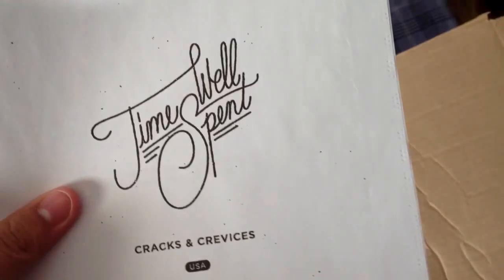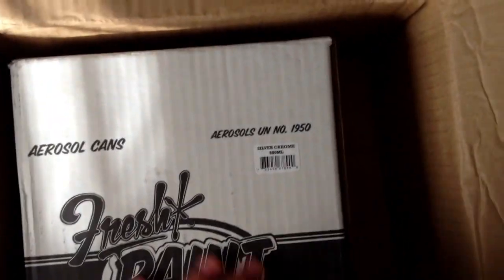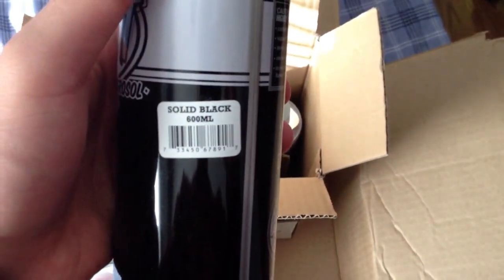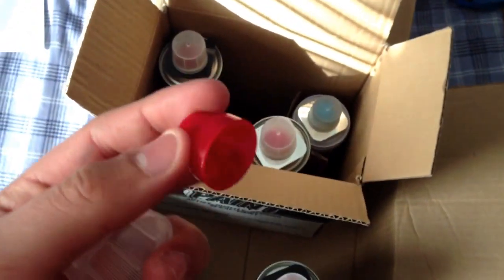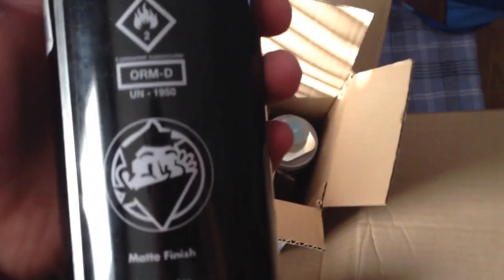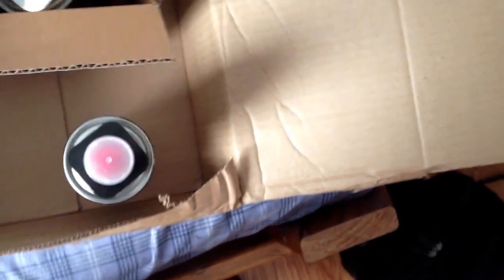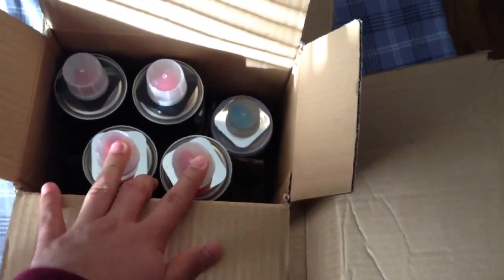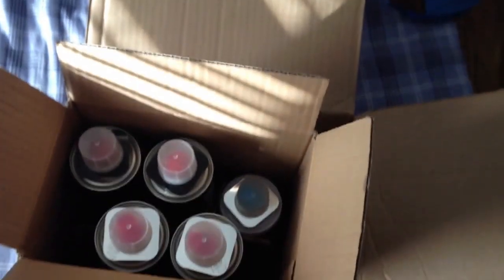Oinkartltd Shipment Unboxing•NEW• 600ml Fresh Paint Cans